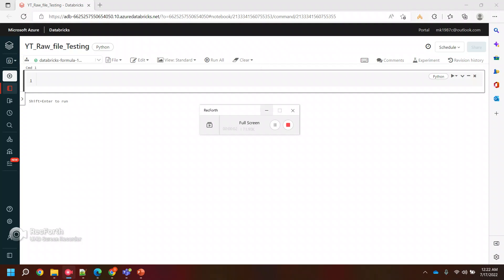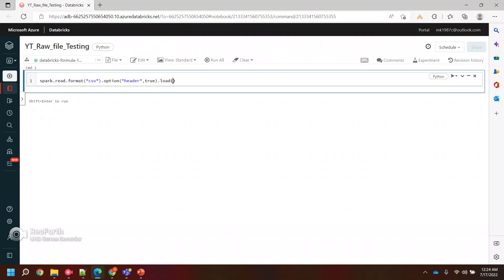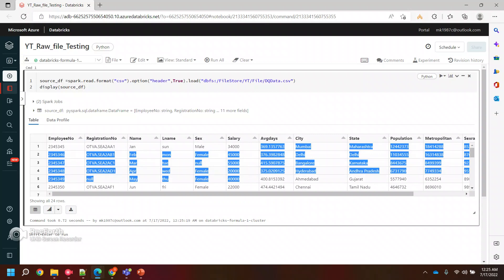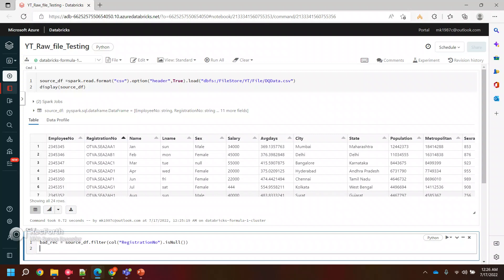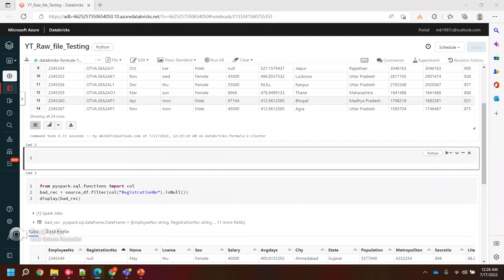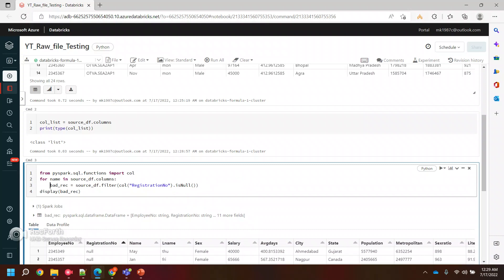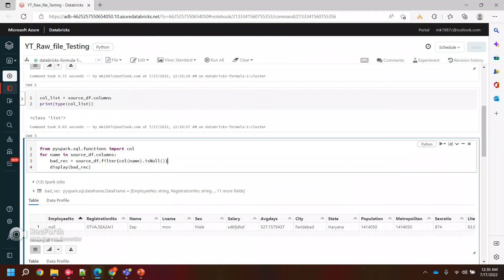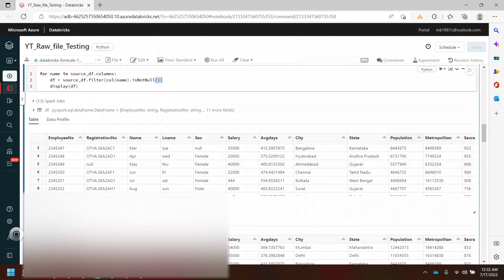Az Databricks # 09:- How to find the null values for a column in the Dataframe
ETL Testing
null values in Columns
secrets Utility
Library Utility
Data Engineer
dbutils.widgets.